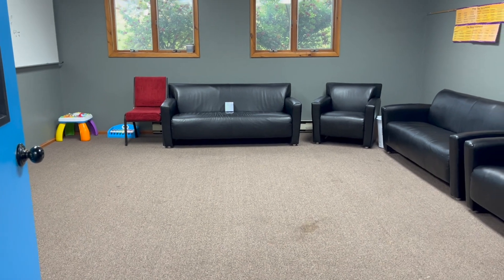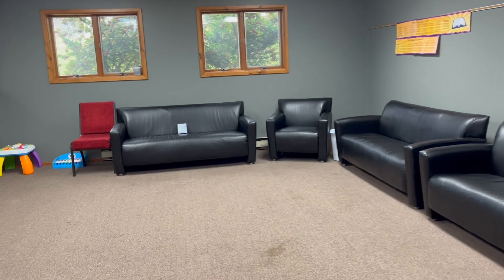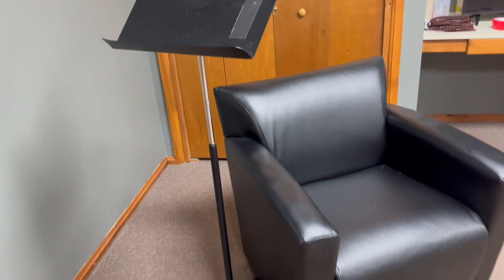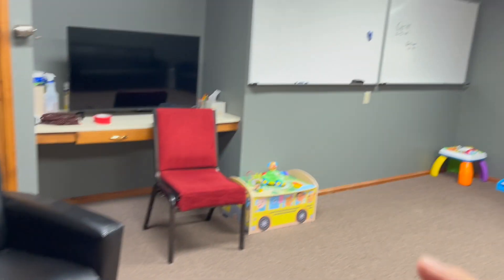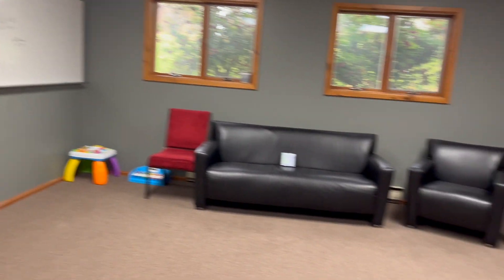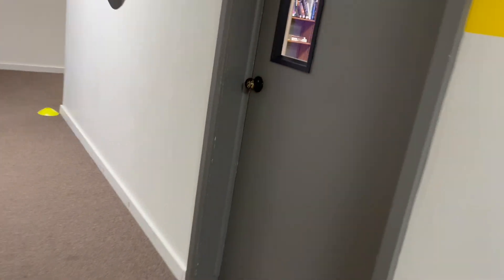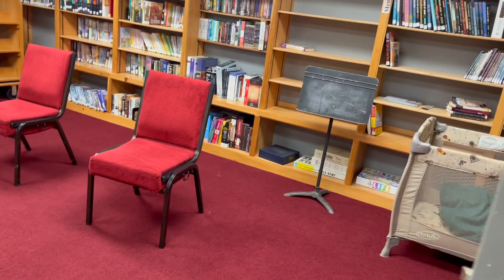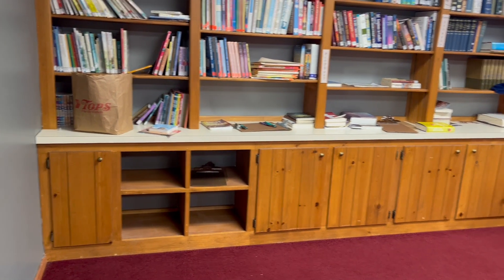Olean KC SW Trials - Nov 1 & 2 - Arcade NY - Excellent Interiors, T2